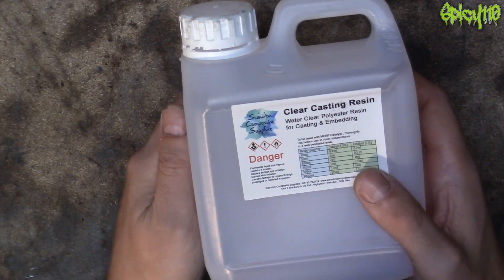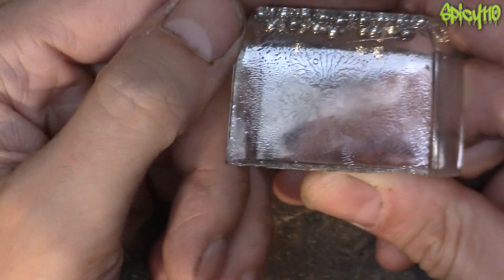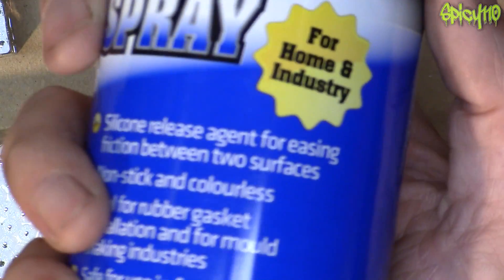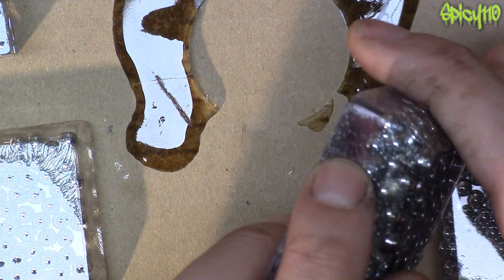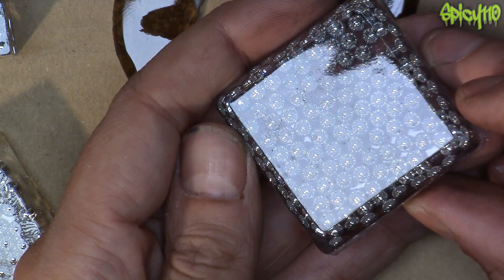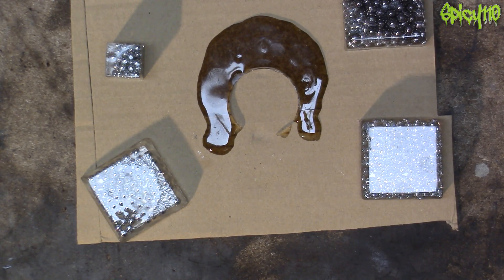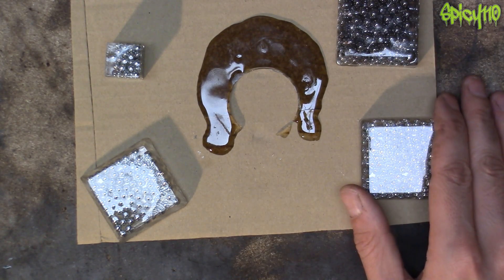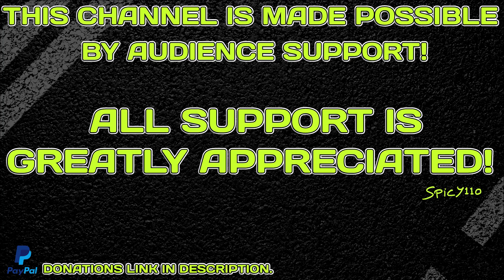Clear cast polyester resin soft and sticky after cure!? (solution found in description)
Updated: after a lot more trial and error I found the resin I have been always has
Issues with the surface. In the end my solution to the problem was to use a normal amount of harder allow to cure for a day or two, then remove from the moulds and leave them to fully cure for a few more days. I then found sanding with wet and dry paper under water (sandpaper in a tray of water) was both fast and gave great results. This works best in flat sided casts. Sanding will leave very crisp and sharp edges and corners. This can lead to chipping so I advise you use the paper to gently round the edges and corners and finish the casts with a fine polish. I was able to get perfectly clear and smooth casts using this method.

I know this is common issue with polyester clear cast resin but I need to work out where I am going wrong! If you really know about this please give me some advice. If you have never worked with it please don't make suggestions!

Yes sanding a polishing is a option but i would rather just get it right in the mould.

Spicy110
Hayling Island
PO11 1RG

I would really appreciate it. I open all packages and letters on camera!

BIKES
Suzuki DRZ400SM 2008 AKA "Derek"
440 cc Big bore kit